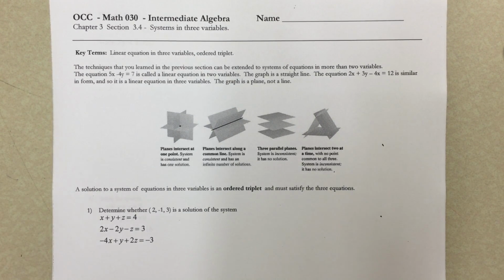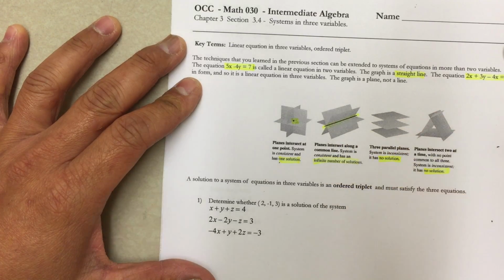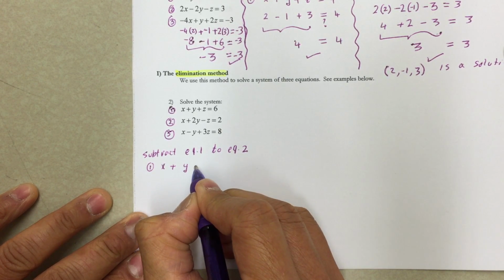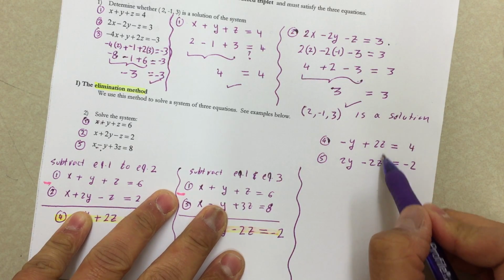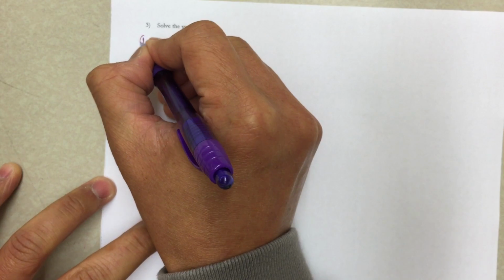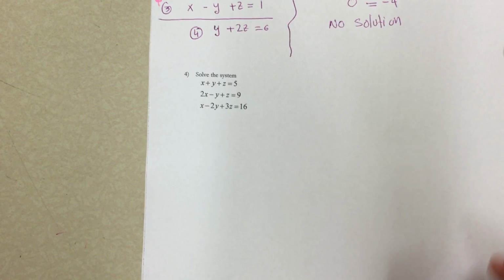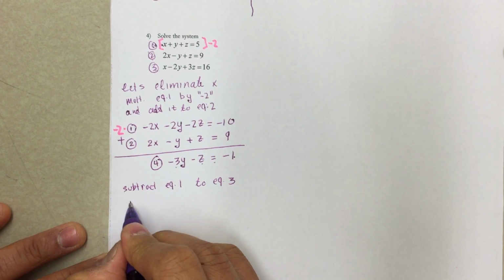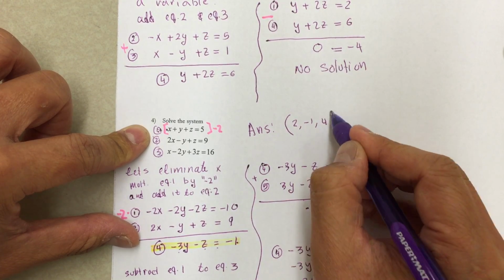Solving systems of equations in three variables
Intermediate Algebra 3.4